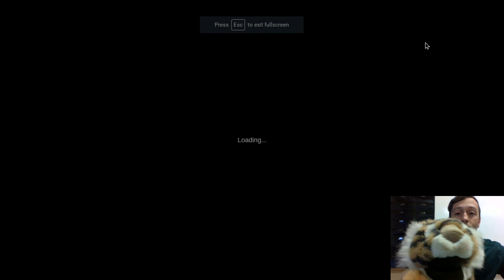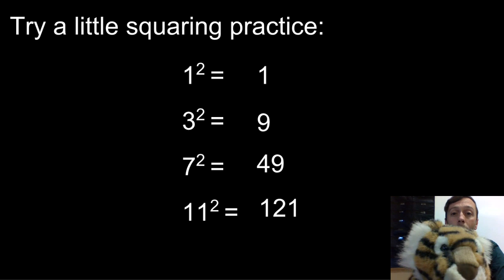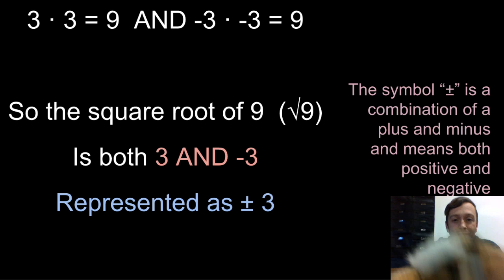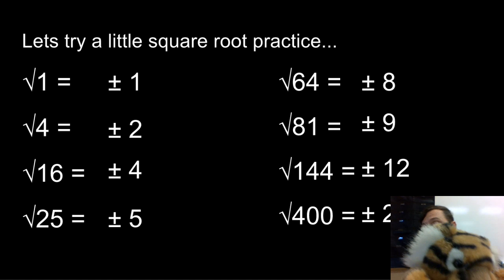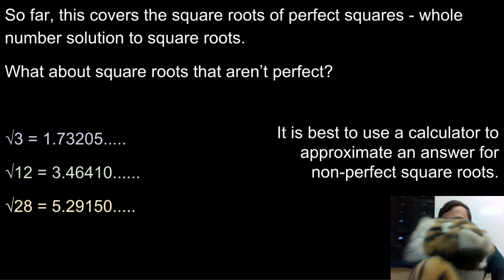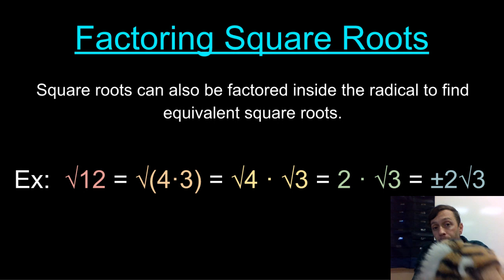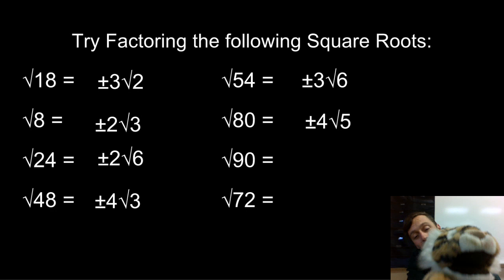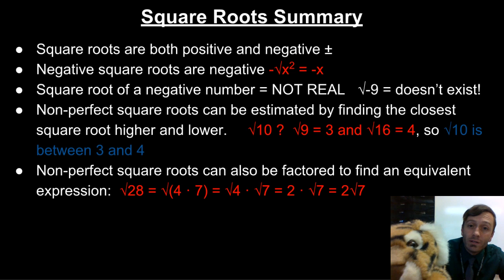Squares and Square Roots